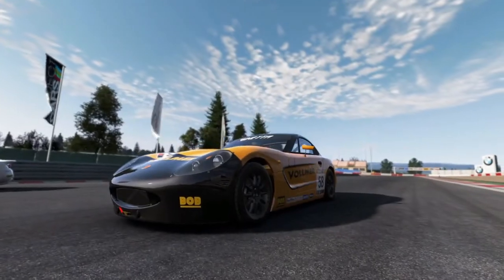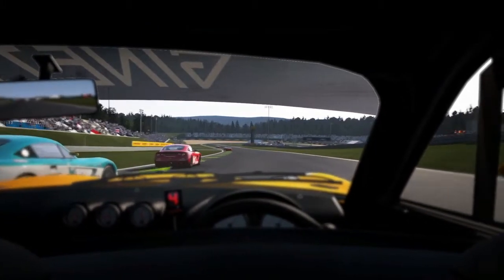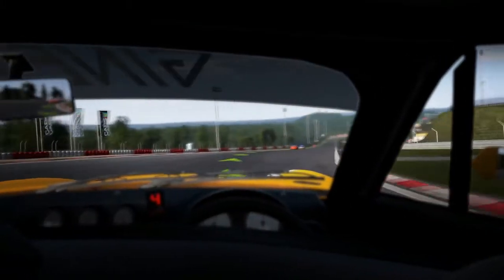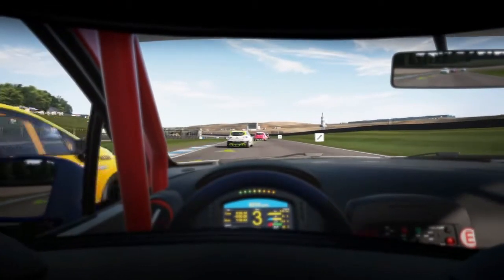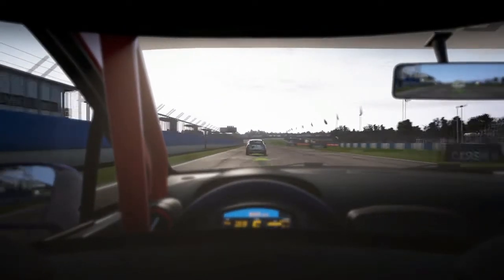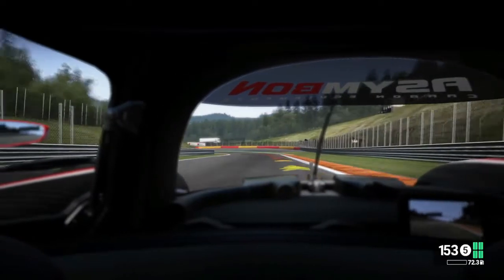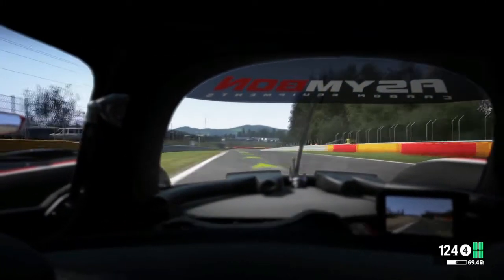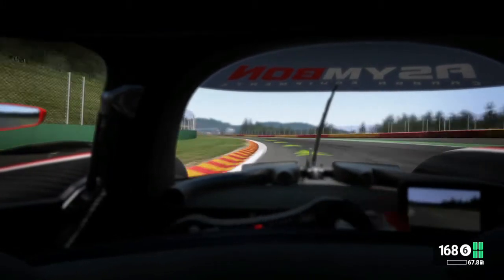Project CARS - The Review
Check out Chris' review of the new Project CARS game! Check out some of our other gaming videos